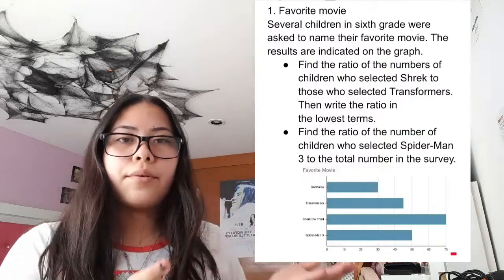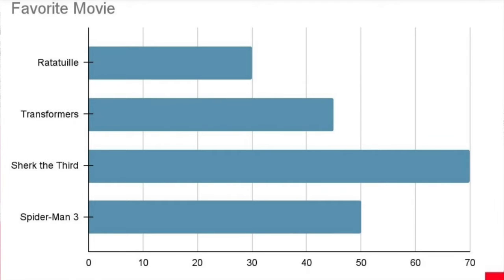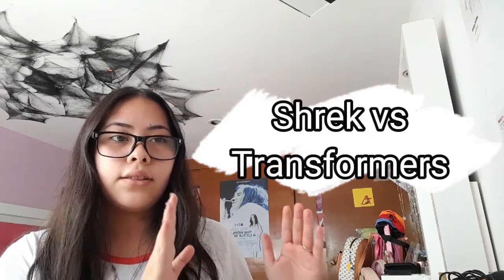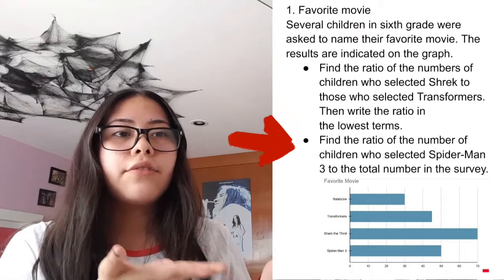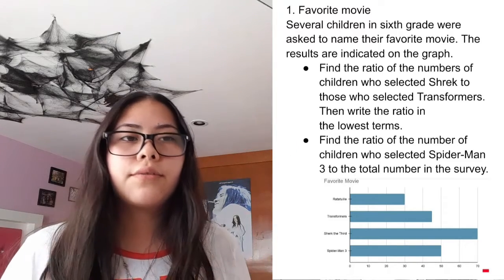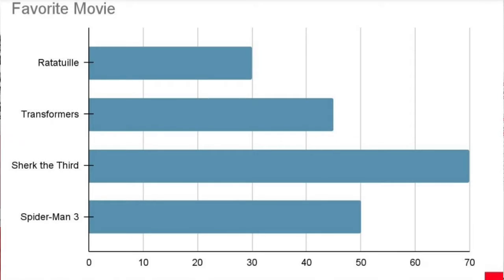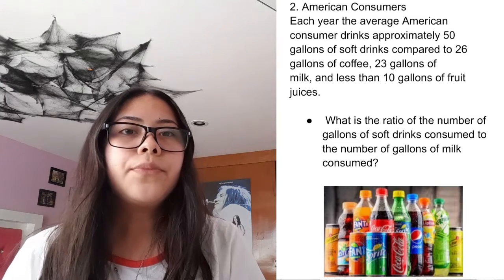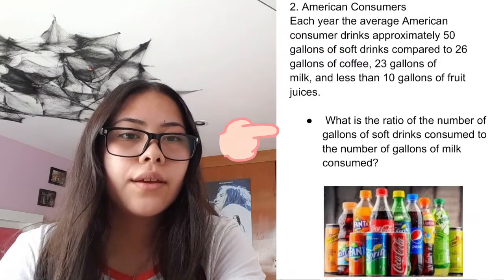Proyect Second Term- RATIOS